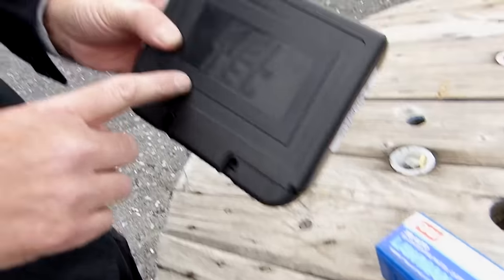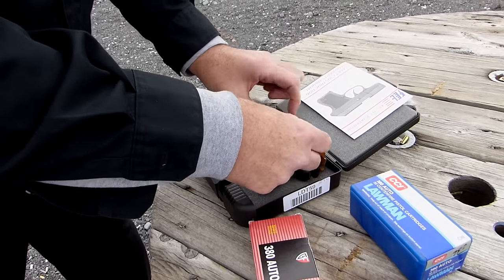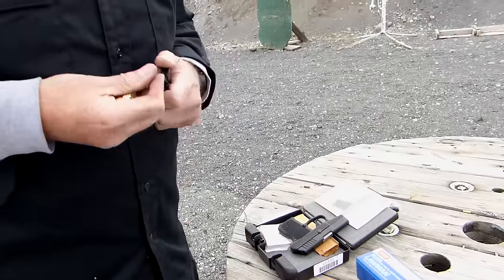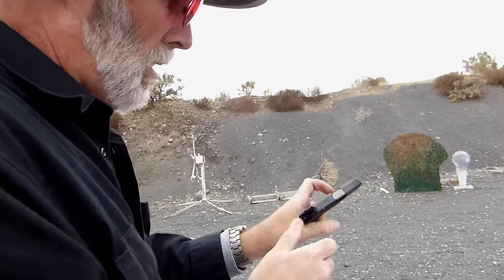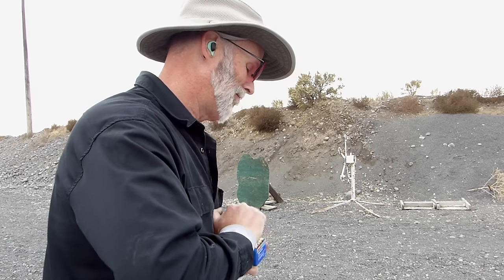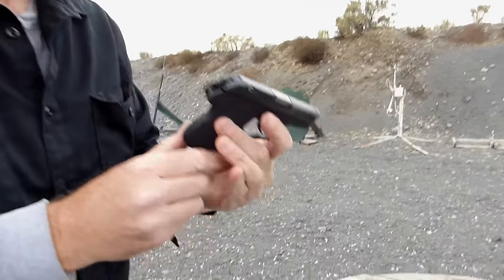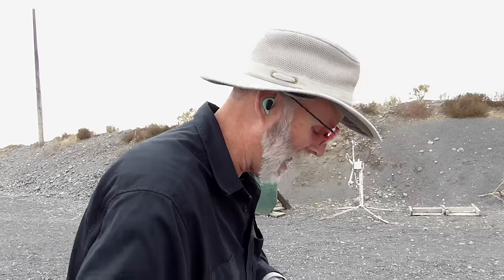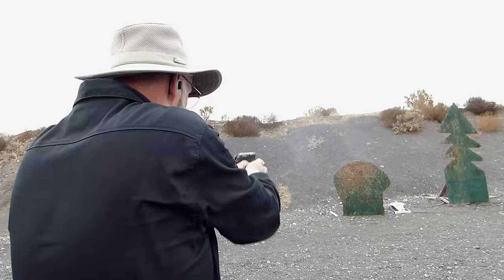First Time Gun Buyer...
My thoughts on what a first time gun buyer may experience post purchase.